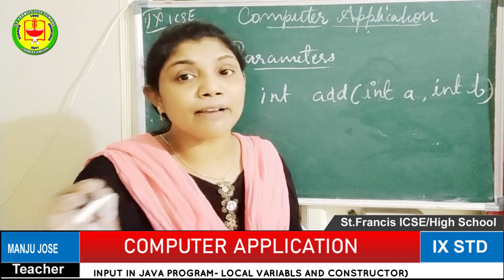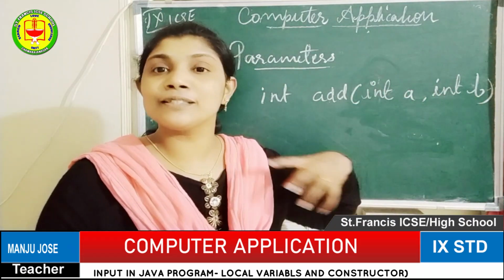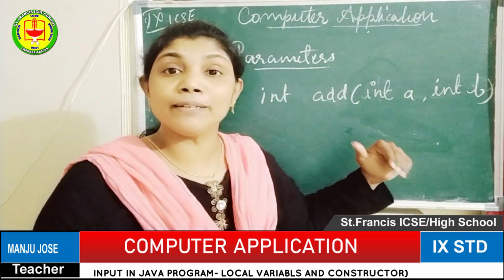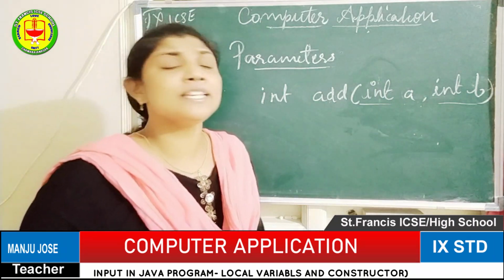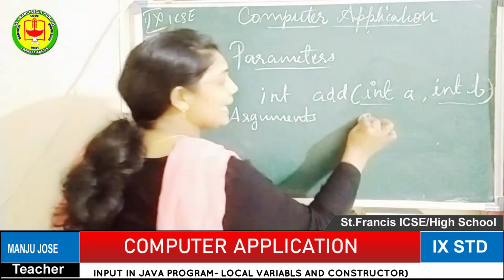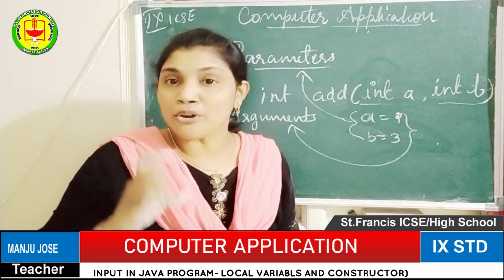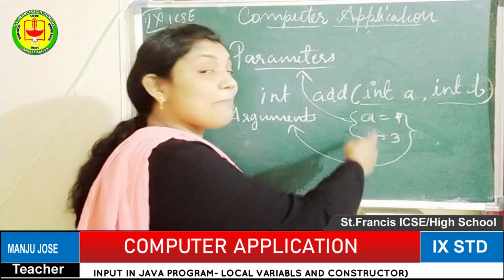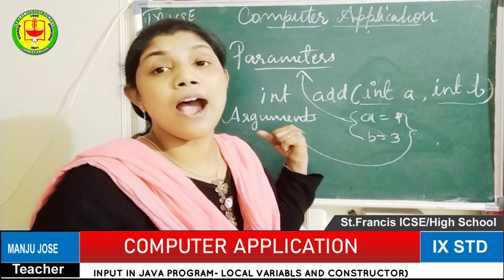COMPUTER APPLICATION IX STD CLASS 33